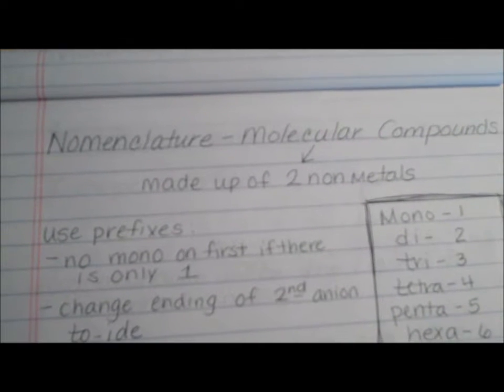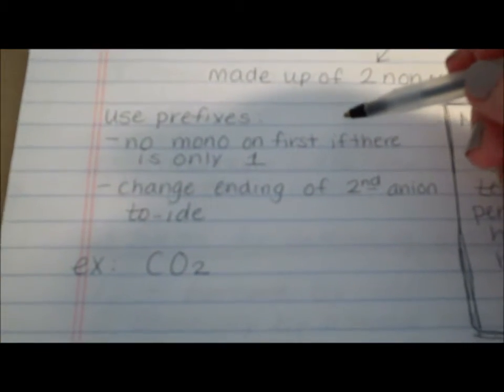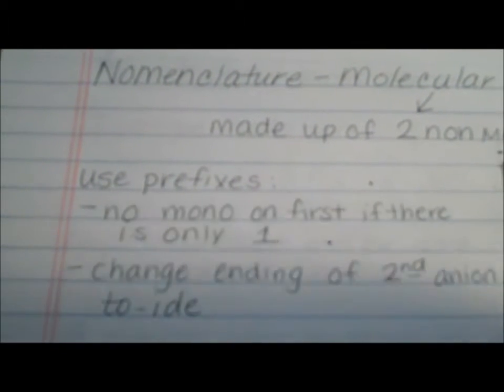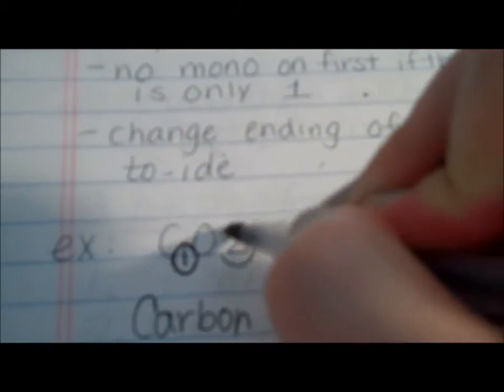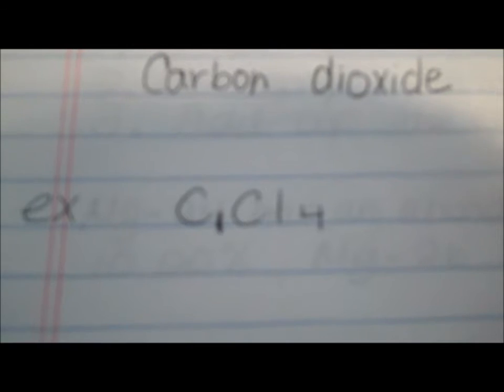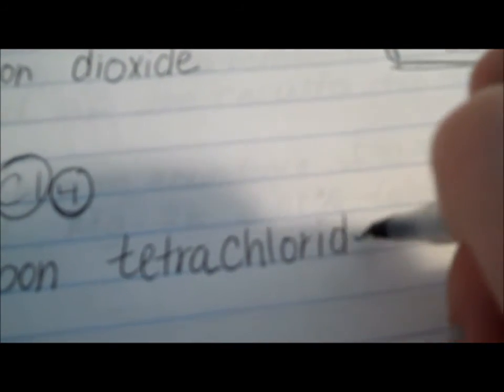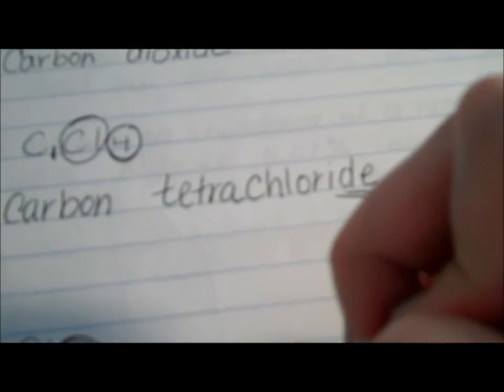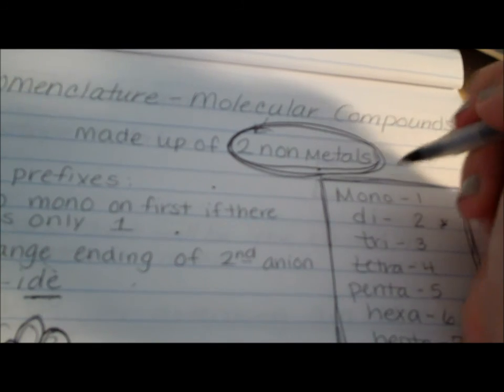Nomenclature Molecular Compounds